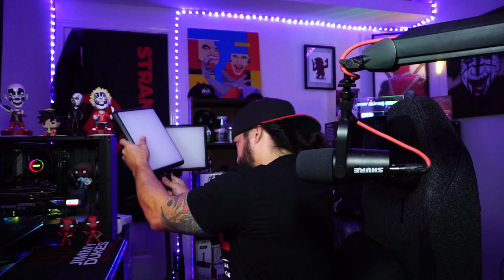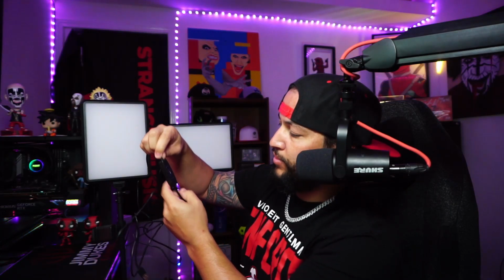Nice Veedi Video Light Kit - Quick Unboxing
Quick unboxing of these LED lights I bought off of Amazon. Picked these up for my on the go podcast studio.